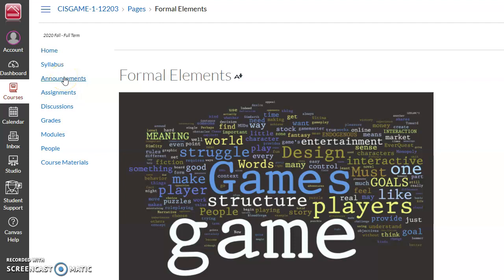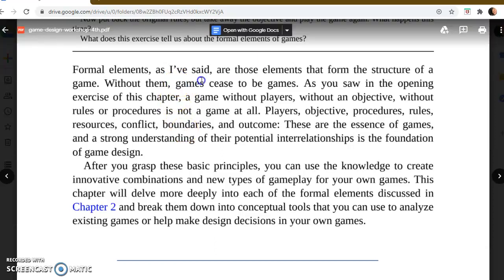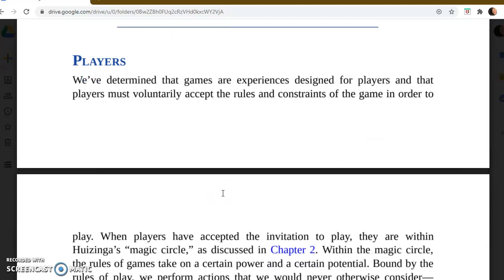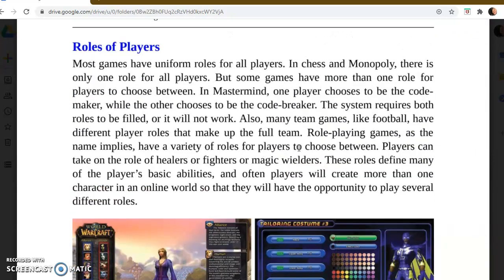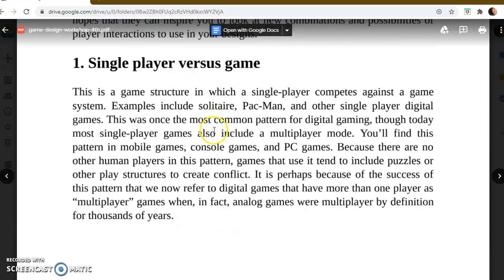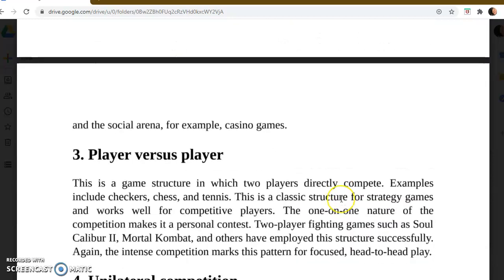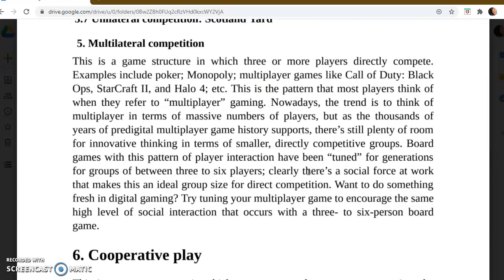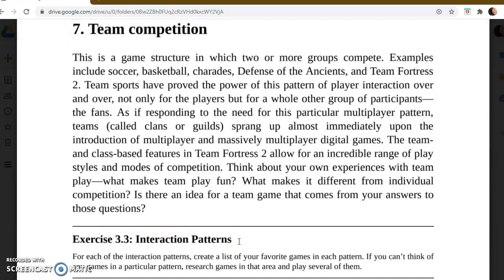CISGAME 1 Ch 3 Formal Elements Player Interaction